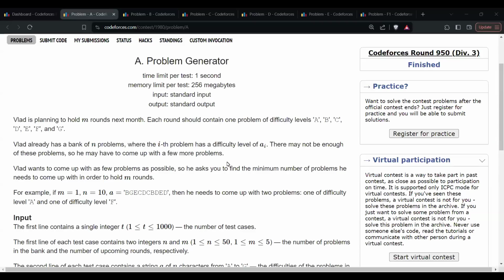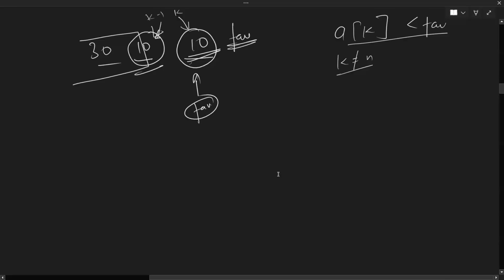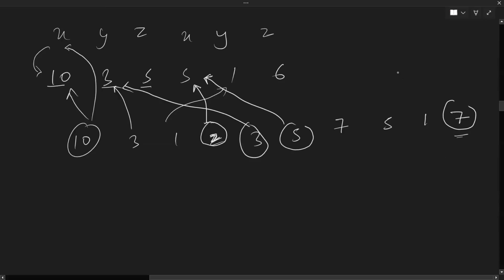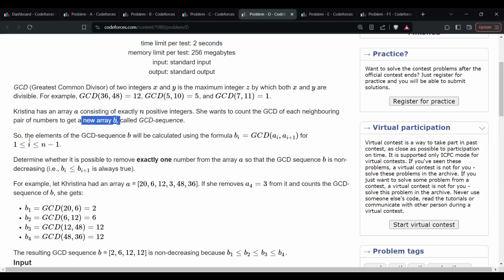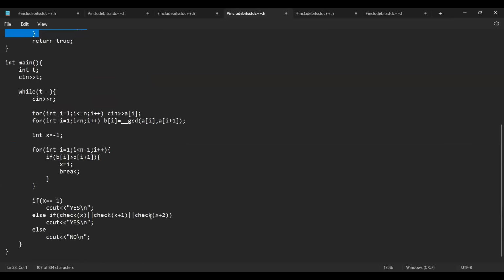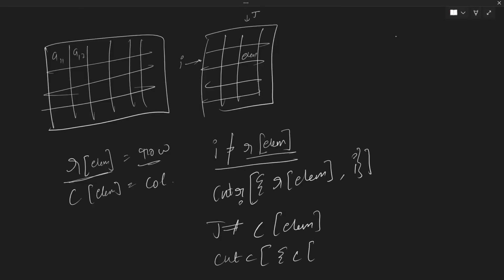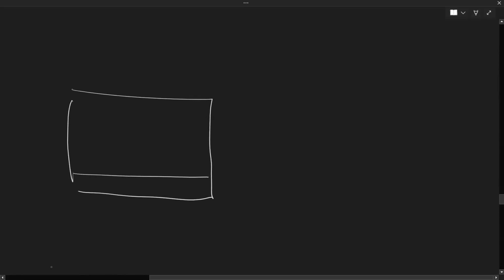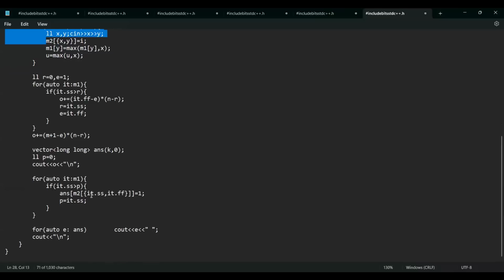Codeforces Round 950 (Div 3) | Video Solutions - A to F1 | by Ankit Ghildiyal | TLE Eliminators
Here are the video solutions in the form of a post-contest discussion for problems A, B, C, D, E, F1 of Codeforces Round 950 (Div 3). The live discussion was done with students of TLE Eliminators, this is the recording of the same. We hope this will be useful for you in up-solving this contest.

Timestamps:-
0:00 Problem A
2:30 Problem B
10:06 Problem C
24:45 Problem D
35:31 Problem E
48:30 Problem F1